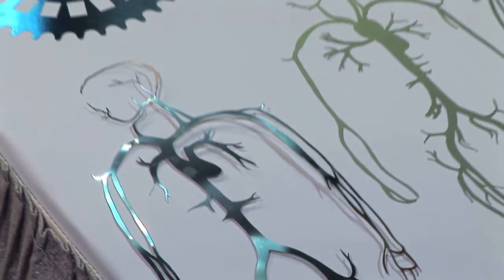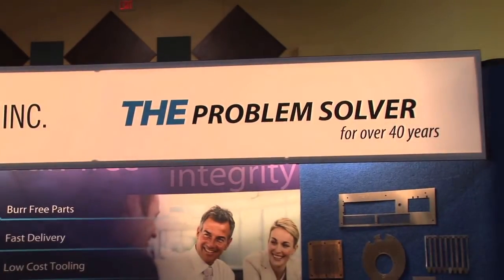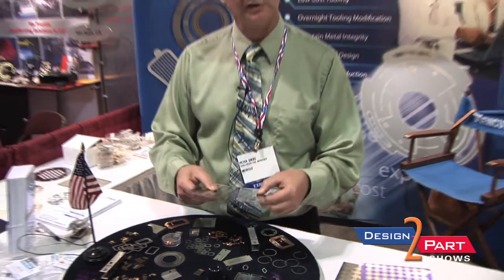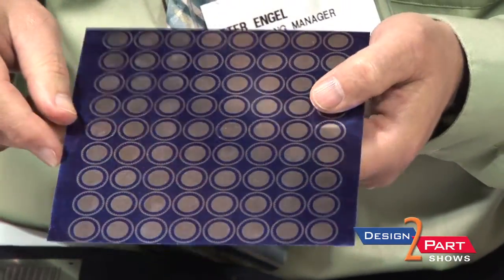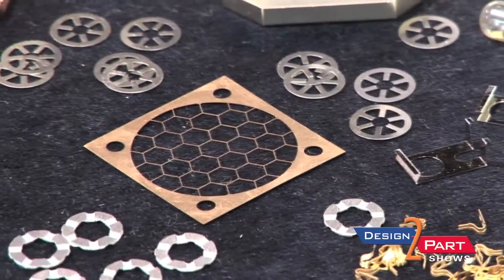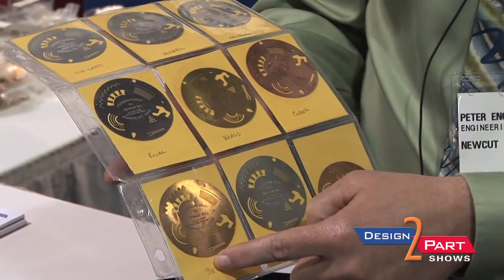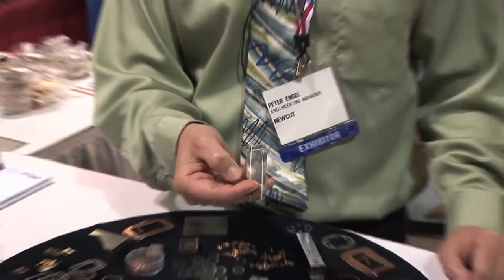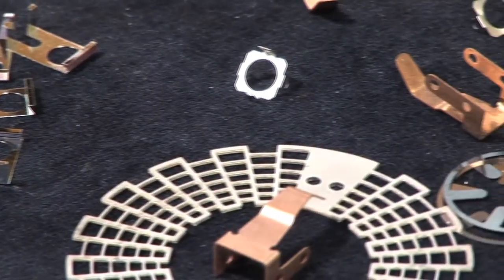photochemical milling or photo etching | Newcut, Inc. | Newark, NY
Newcut, Inc. is another preferred American supplier of contract manfacturing services you will find only at a Design-2-Part tradeshow

Photochemical machining (PCM), also known as photochemical milling or photo etching can offer economical alternatives to stamping, punching, laser or water jet cutting, or wire electrical discharge machining (EDM) for thin gauge precision parts. Tooling is less expensive and faster than other processes, making PCM useful for prototyping and changes in mass production.
Photo Etching Materials

PCM can be used on virtually any commercially available metal or alloy, of any hardness. It is limited to materials with a thickness of 0.0005 to 0.080 in (0.013 to 2.0 mm). Metals include but are not limited to aluminium, brass, copper, inconel, manganese, nickel, silver, steel, stainless steel, zinc and titanium.
Manufacturing Precision Metal Parts

PCM maintains dimensional tolerances and does not create burrs or sharp edges. It is especially well-suited for the manufacture of precision metal parts. Newcut can make your custom metal part hours after receiving your drawing.
Newcut can answer all your questions regarding the PCM process.